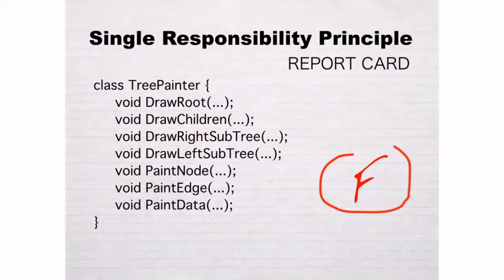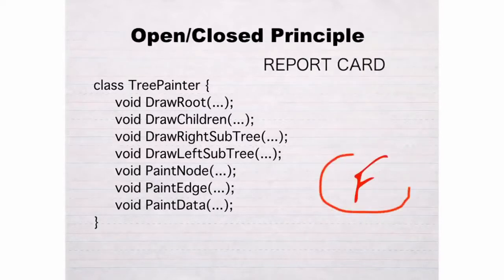5 Dependency Inversion Principle 1 From DevExpress